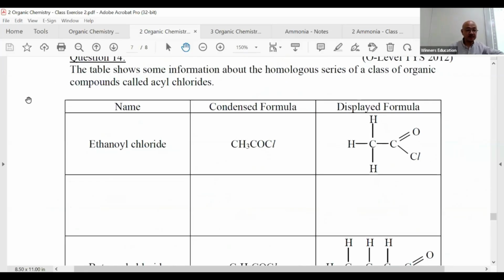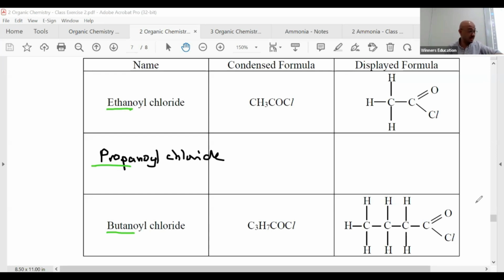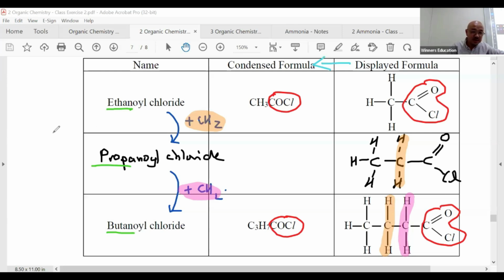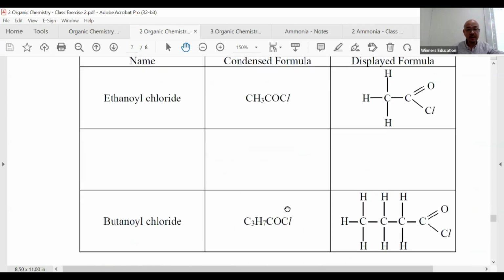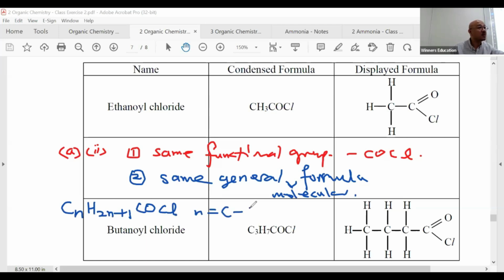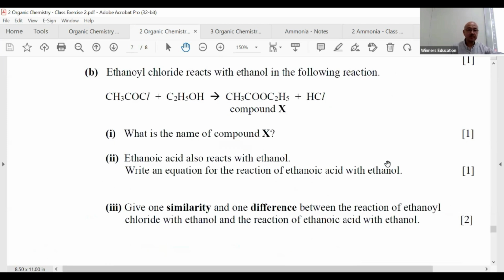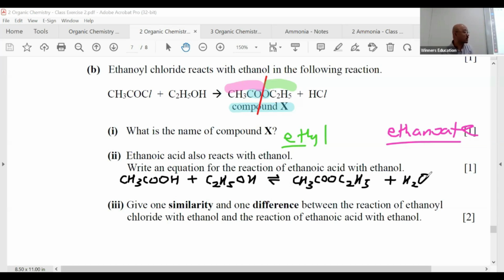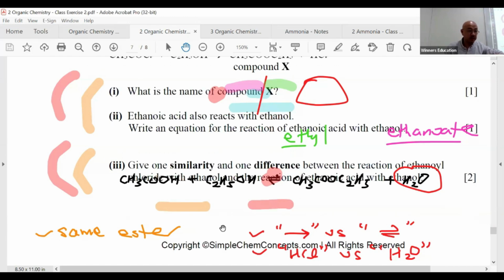O Level/IP Chem: Derivatives of Carboxylic Acids - Acyl Chlorides [Question]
In this video, Mr Sean Chua, Chemistry Specialist of more than 20 years of teaching experience, demonstrates to his weekly Sec 4 GCE O-level Pure Chemistry lessons in Winners Education Centre, on a derivative of carboxylic acids, Acyl Chlorides.

Acyl Chlorides has the functional group c-o-cl,  and are derived from carboxylic acids reacted with with thionyl chloride (SOCl2), phosphorous trichloride (PCl3) or phosphorous pentachloride (PCl5). Acyl chlorides react with water to produce carboxylic acids.

Acyl chlorides have properties similar to carboxylic acids, for instance, both can form esters by reacting with alcohols.

Master basic chemistry concepts with Mr Chua's BAM technique:
Basic Concepts
Associated Keywords
Mapping (to the question)

To reinforce your learning, look out for the upcoming video for a question involving addition reaction!